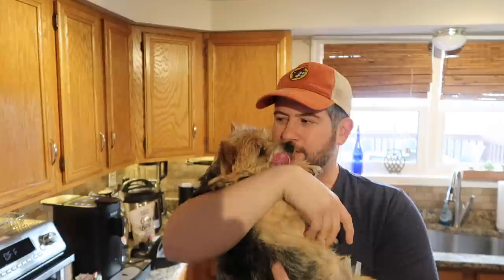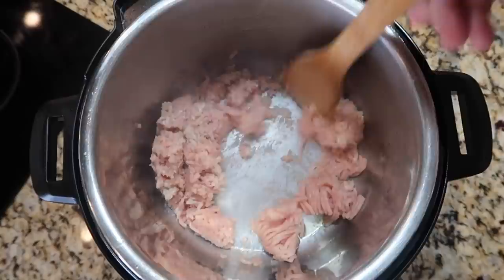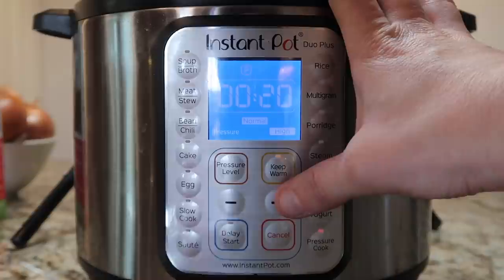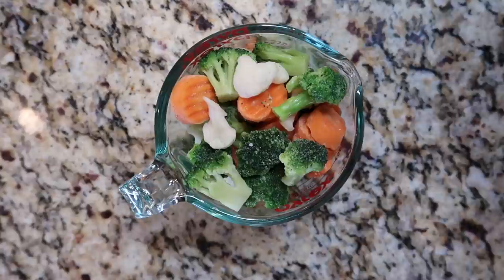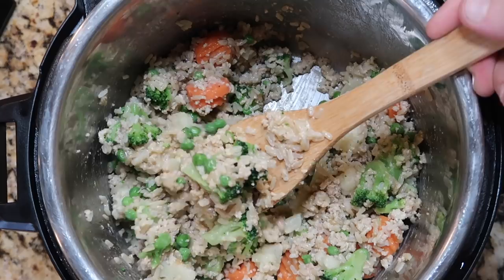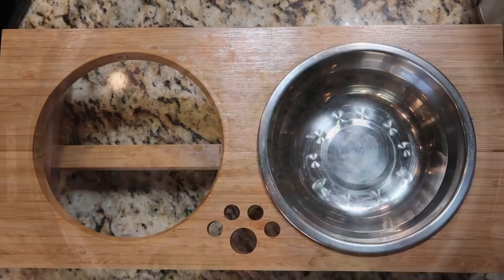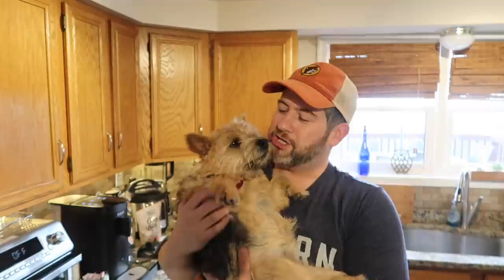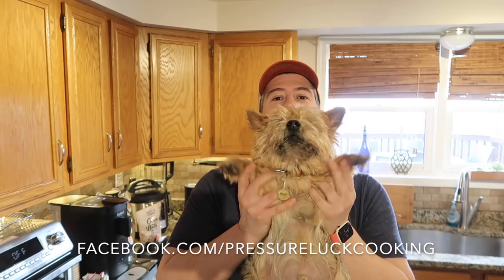Instant Pot Dog Food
A lot of folks asked me to make an Instant Pot recipe for their pooches. At first I thought it was a crazy idea...and then I got a dog and suddenly it seemed like a brilliant one.

Not only does my Banjo (a Norwich Terrier) LOVE this dog food, it is completely healthy and loaded with great nutrients! The best part is how bow wow simple it is to make 🐶

IMPORTANT!: I am NOT a veterinarian or canine nutritionist. That said, while you can alter the veggies added (some like spinach and beans), here are some things you should NEVER feed dogs: onions, garlic, mushrooms, raisins, grapes and chocolate. This recipe is also meant as a supplement to kibble or as a snack/treat. Also, every dog reacts to food differently due to various reasons. If your dog's poop color changes after feeding, it may be because of the dietary change and the colors in the food such as carrots. It is usually suggested to slowly incorporate new foods with current foods for a smoother transition. You know your dog best, so as with any dietary change, be sure to monitor their behavior. Feed them at your own discretion with common sense employed and always take them to a licensed veterinarian should there be a shift in behavior in terms of what they eat.

And get them at these links below for GREAT prices!:

IP Duo Crisp + Air Fryer:

Instant Pot Max:

IP Duo Nova:
3-qt (mini)

IP Duo Plus:
3-qt (mini)

IP Duo:
3-qt (mini)

Instant Pot Smart Wifi (great for hearing and visual impaired individuals):